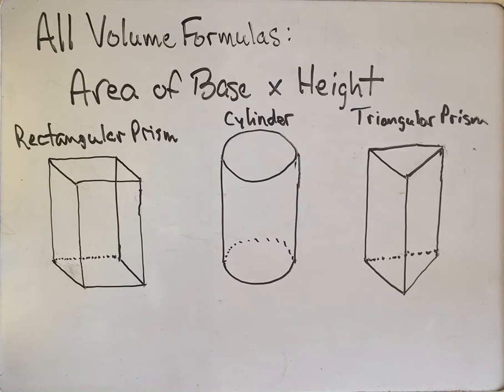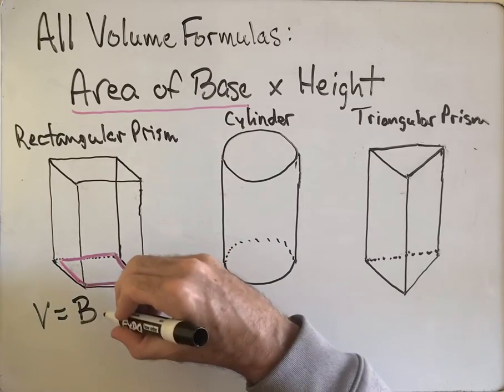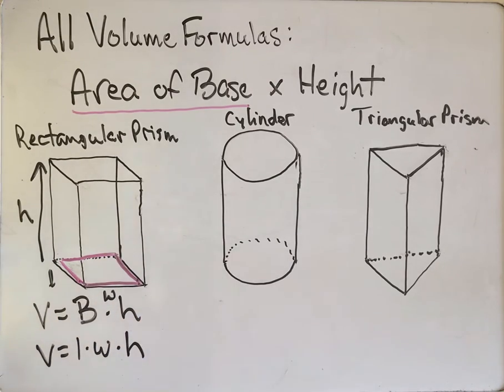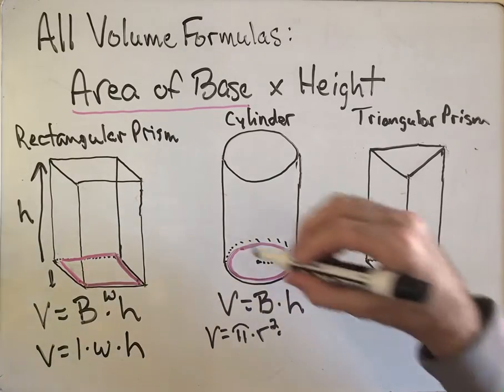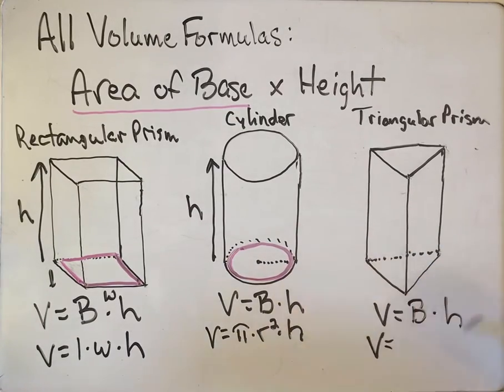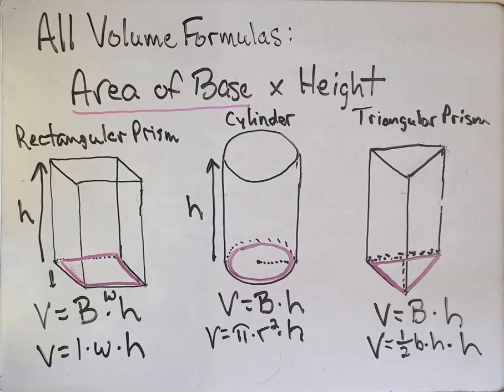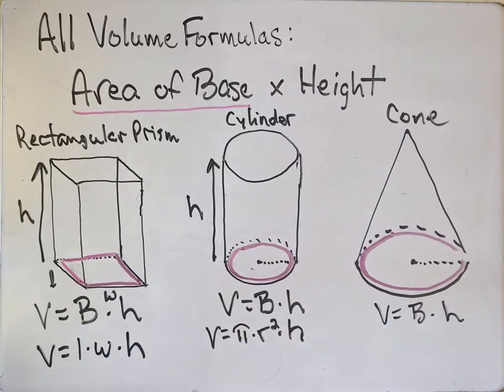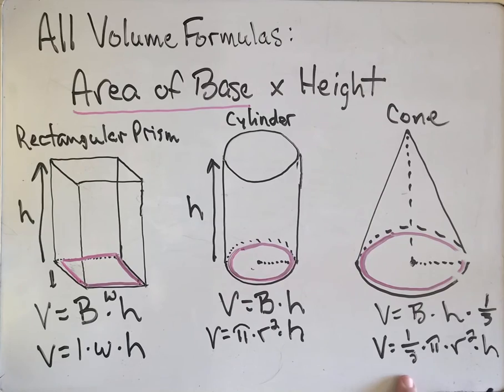Volume Formulas: How They Work